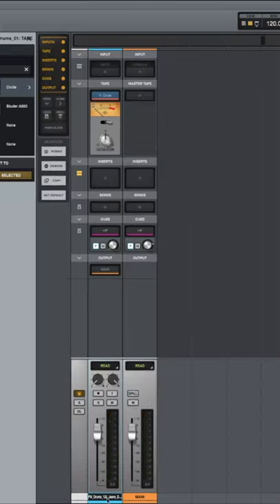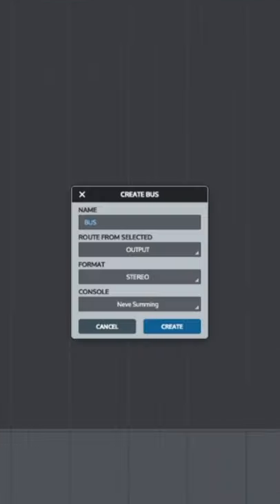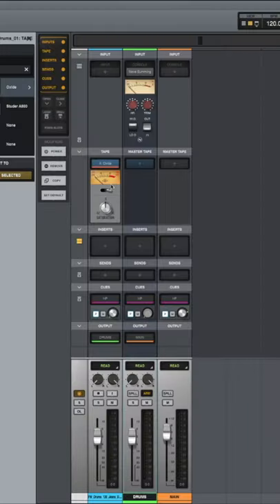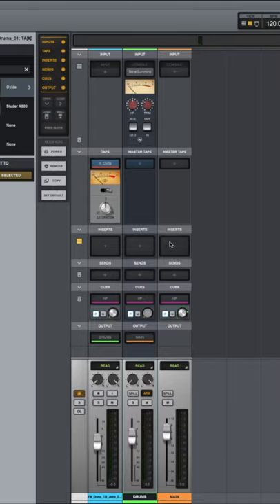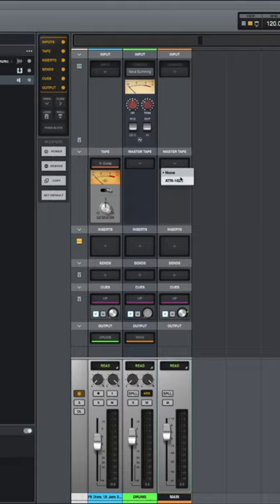Gain Staging in LUNA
What I love about LUNA is how you go about gain staging.

Social: @darcyvoutt